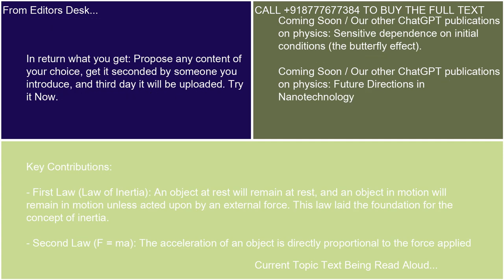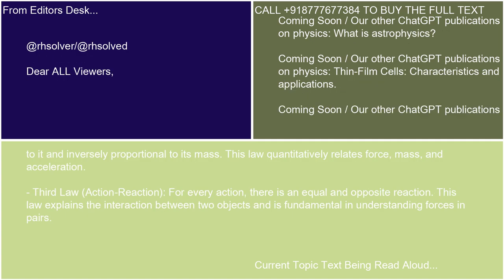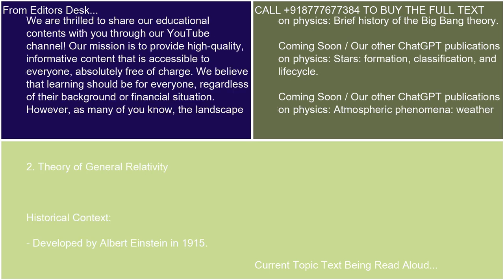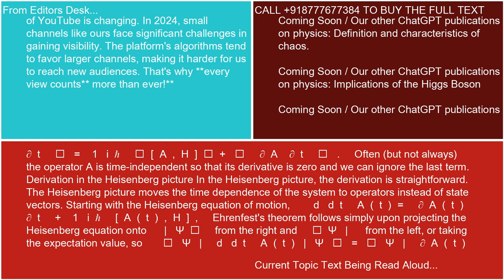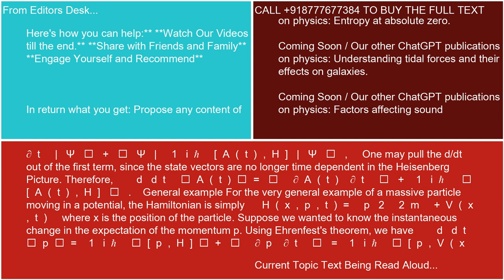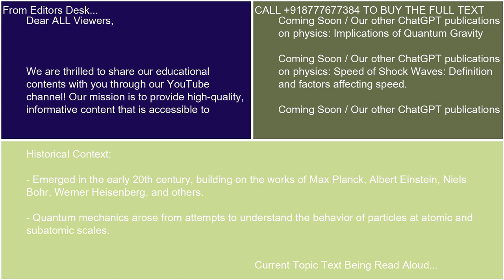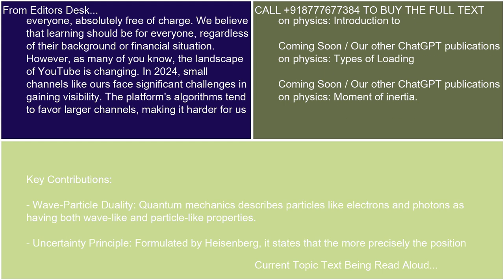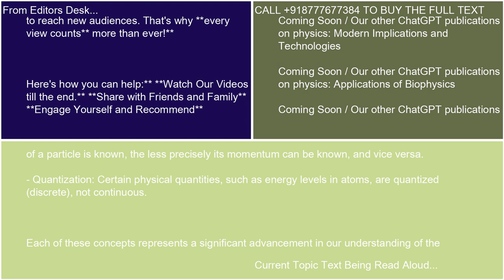Historical context and key contributions to the field 21 10 24 18 09 06 YouTube #